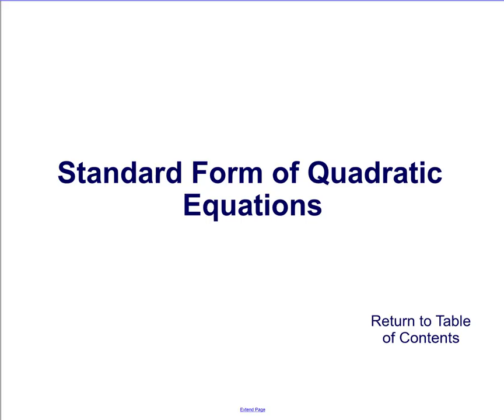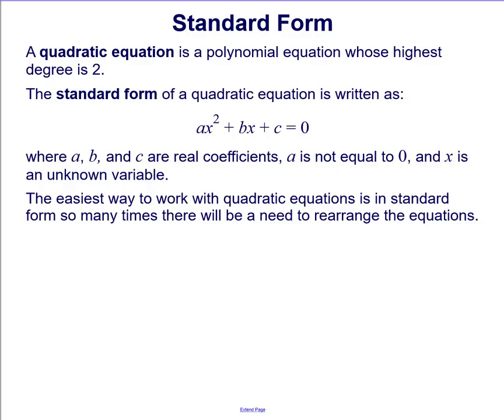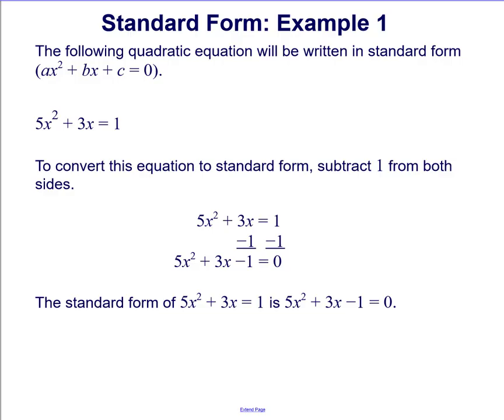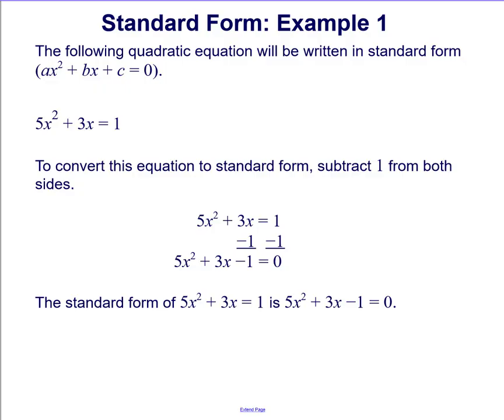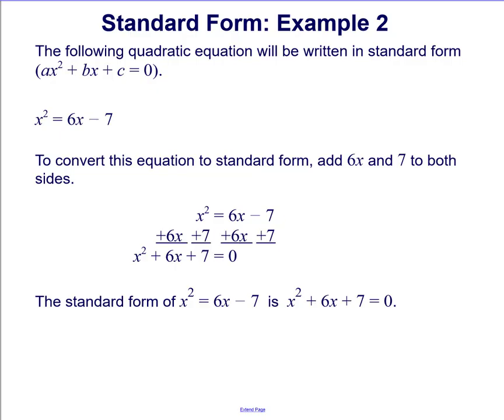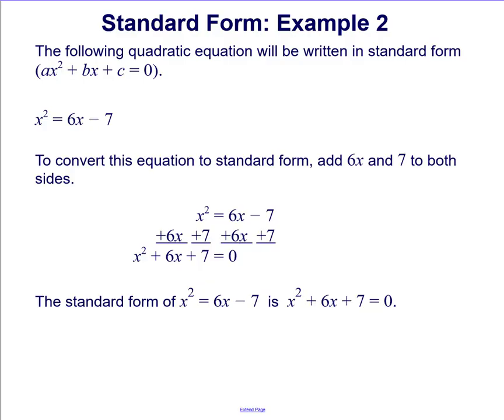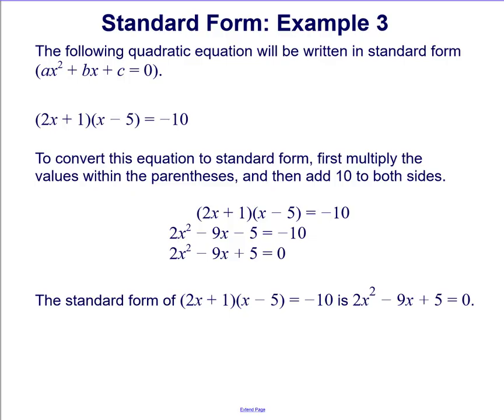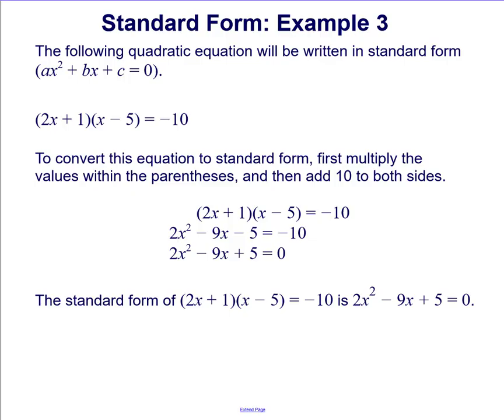Standard Form of Quadratic Equations